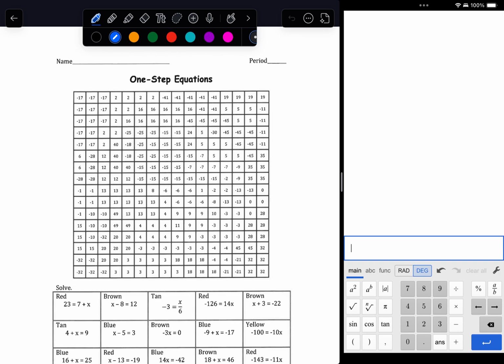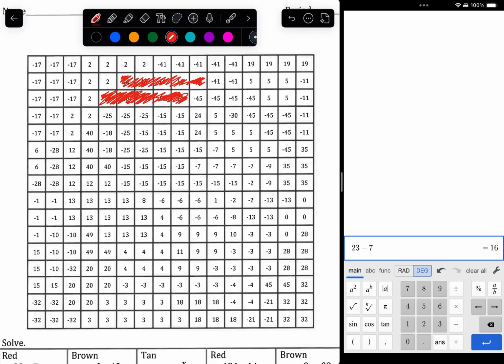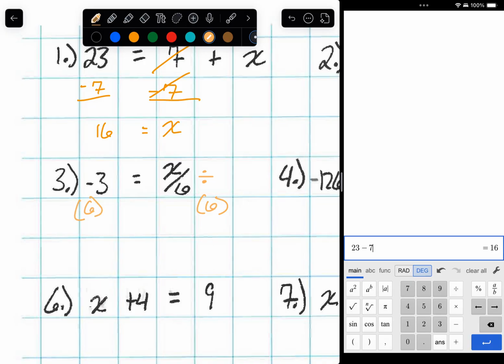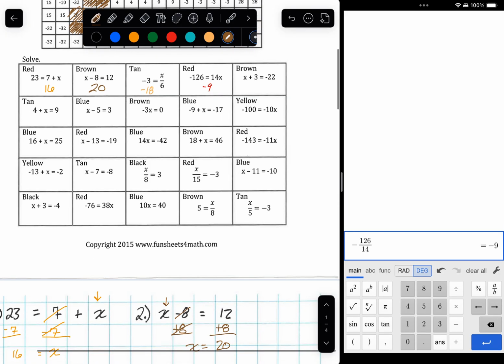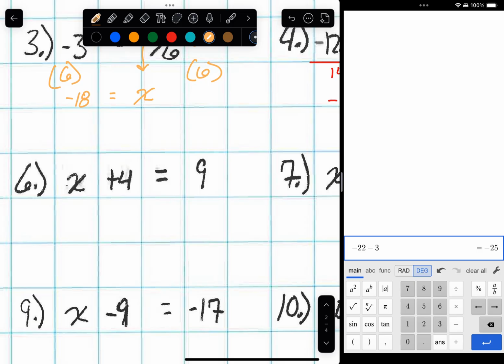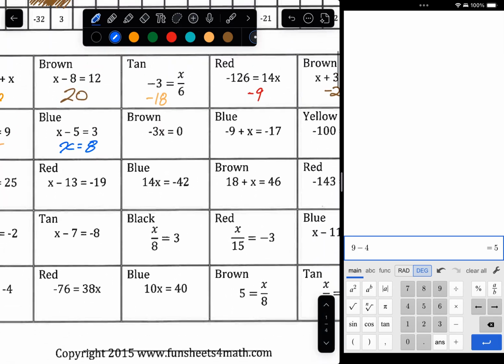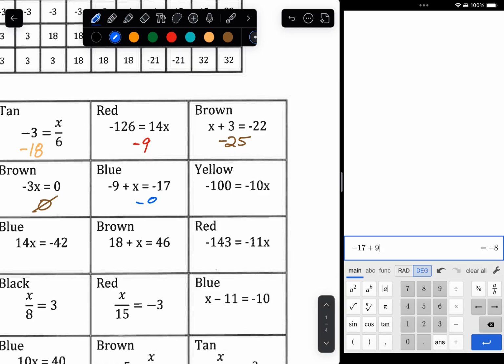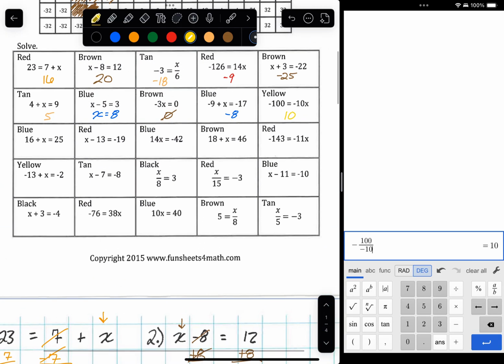Mario Coloring Math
Video tutorial on one-steps